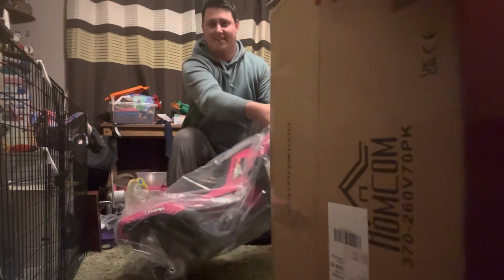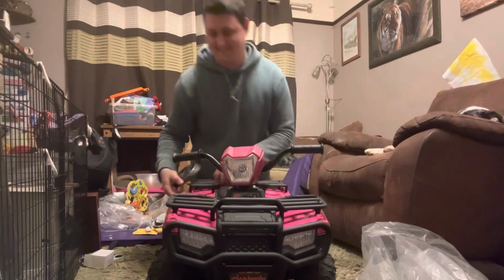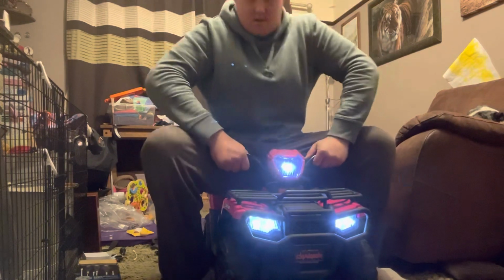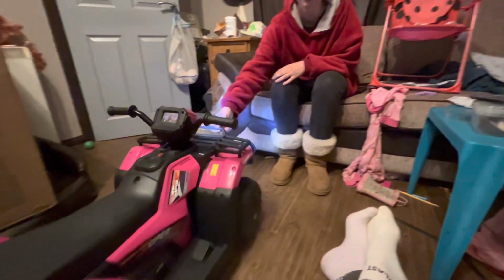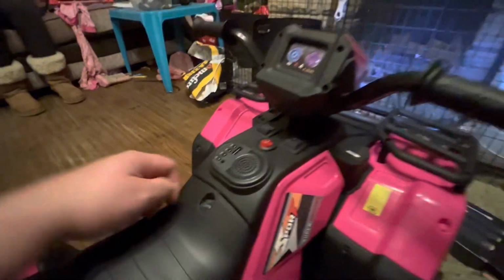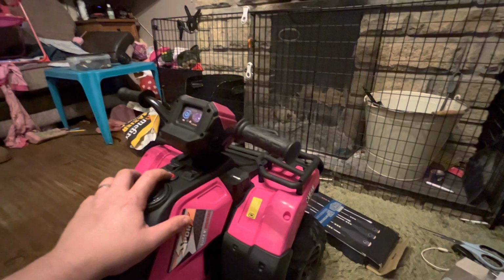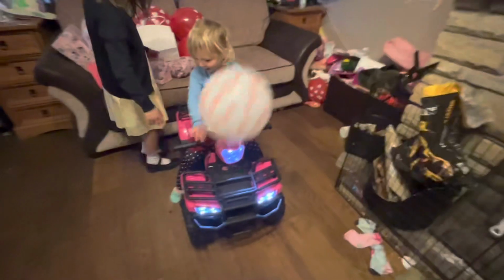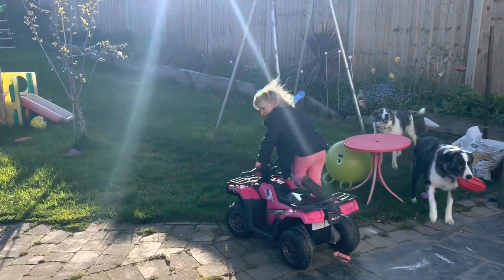Jasmine's 3rd Birthday Present! 🎁 Epic win 🏆 🥇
I can't believe little Jasmine is 3 years old now!
What better way to celebrate than with a quad bike!

Follow me on this journey be it cars, bikes or just an adventure i welcome you and thank you for taking the time to come and watch.